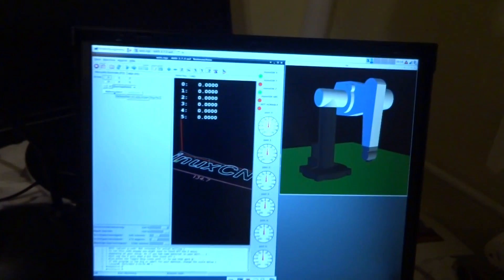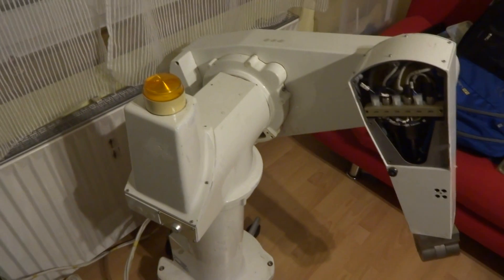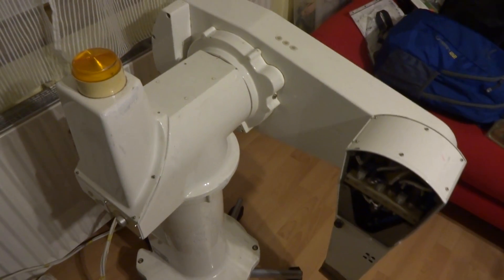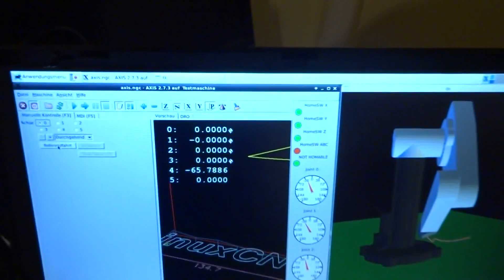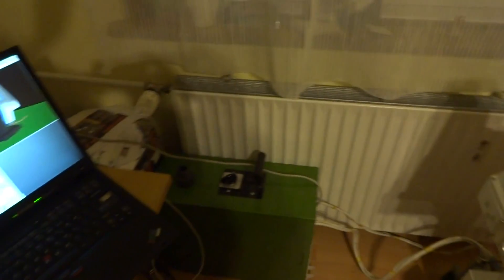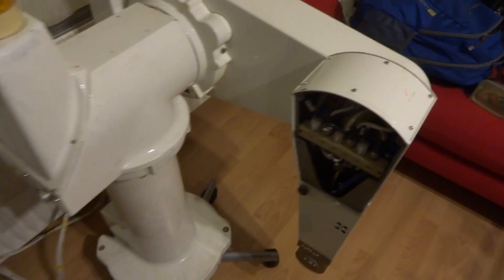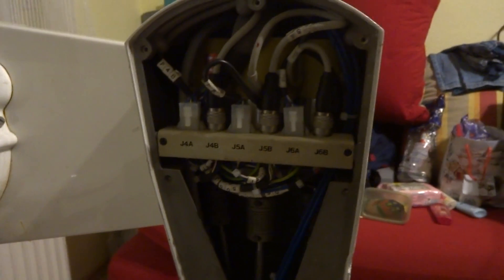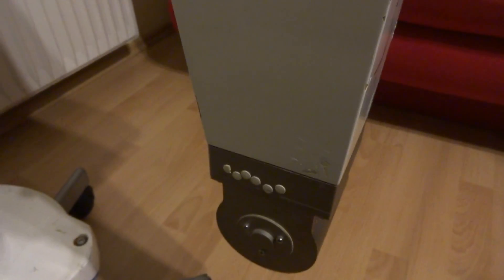Homing procedure of a Puma 560 implemented with Arduino Nano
This video shows the new homing implementation of my Puma 560 robot. It is implemented via a little Arduino Nano board connected to the 6 poti signals of the encoder part of the encoder + the 6 index signals of the encoder for the precision. The arduino compiles 4 home switches to the LinuxCNC. JT1-3 have their own home switch while JT4-6 sharing a home switch. The fifth signal indicates if the robot can be homed (e.g. no Enc-I triggered and JT4-6 in position to home)